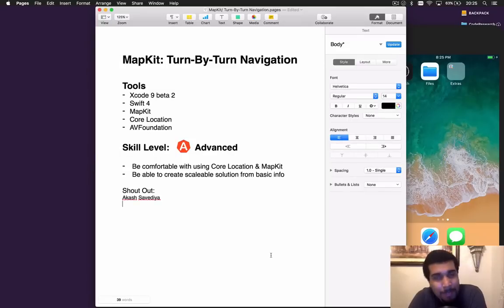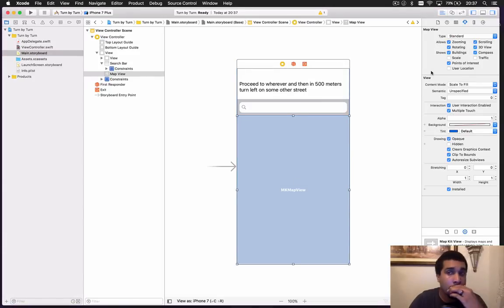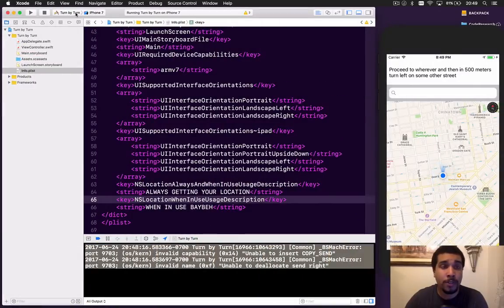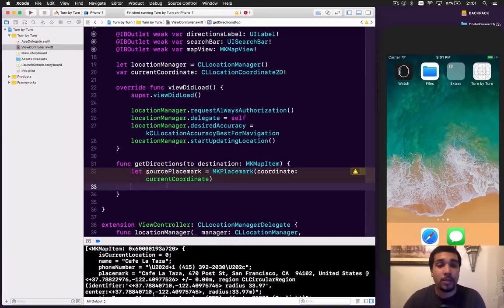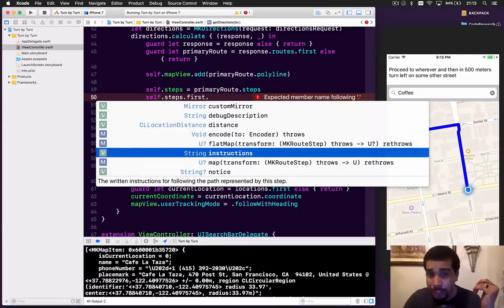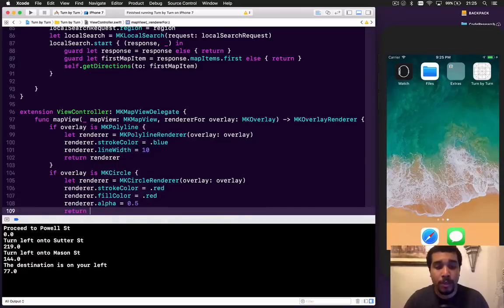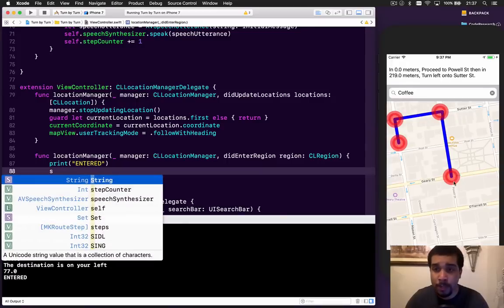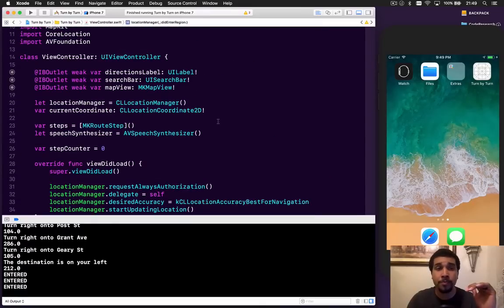MapKit: Turn-By-Turn Navigation | Swift 4, Xcode 9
Today we go over how to get turn by turn directions with MapKit, Core Location, and AVFoundation using Swift 4. This is a step by step tutorial that will explain what is happening in each line of code so you can grasp the full concept of how to get the user’s current location and allow them to search for a point of interest and get directions to that location.

MapKit and Core Location are great tools for app that deal with a user's location. Multi-million dollar apps like Uber are using turn by turn navigation to help their drivers get to their customers. Learning how to give real time directions to a user can be an extremely valuable skill for an iOS developer